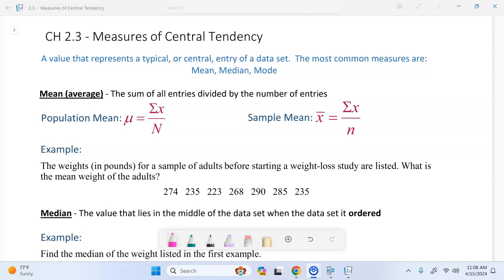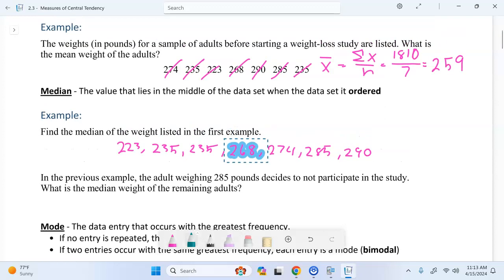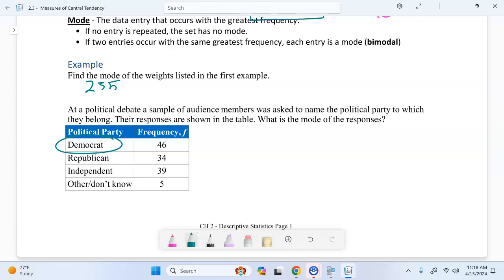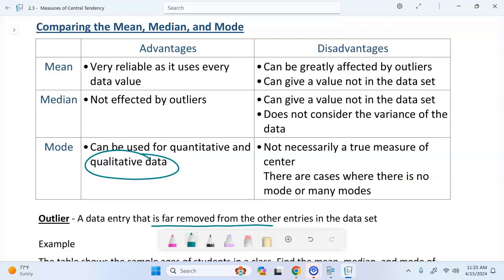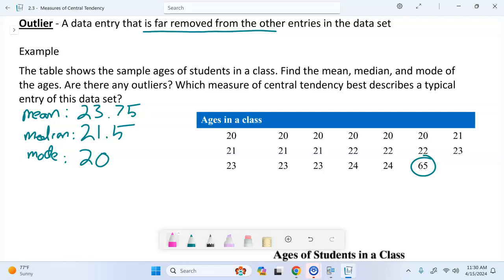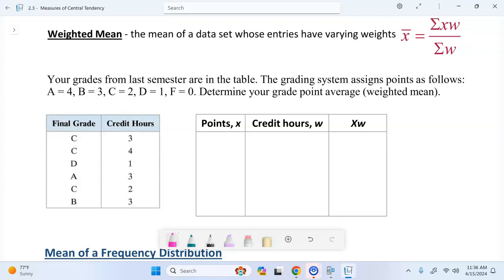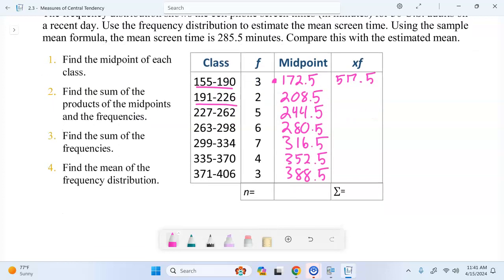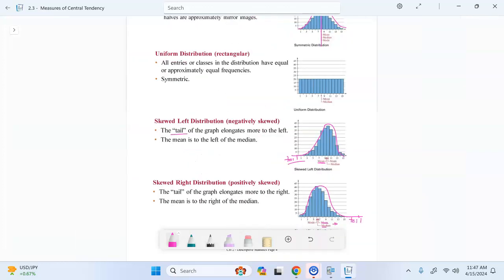MCR Stats Ch 2.3 - Measures of Central Tendency